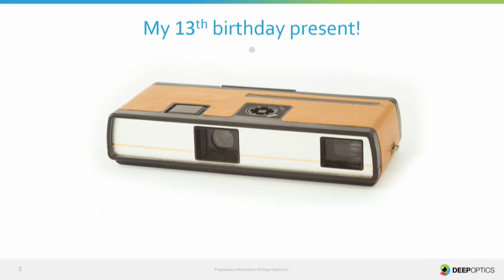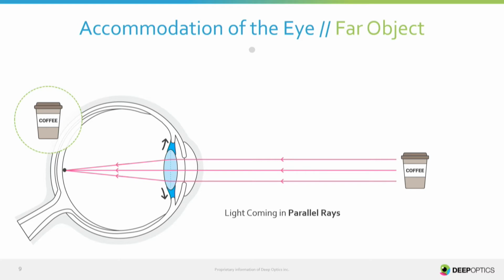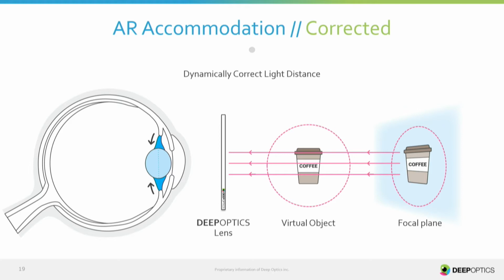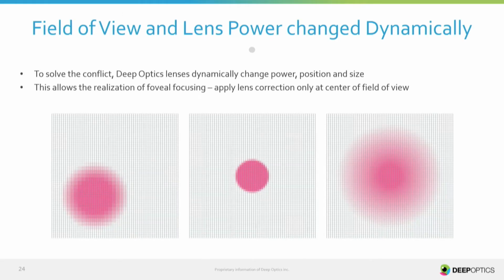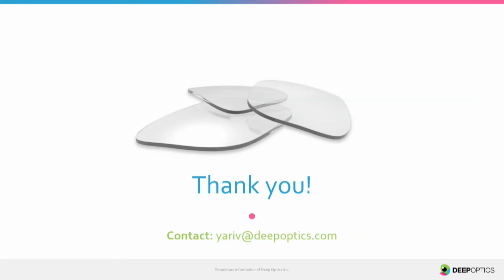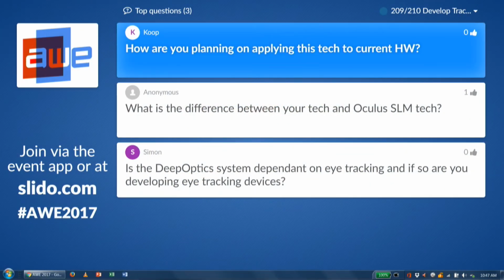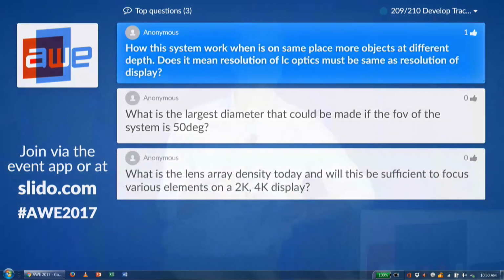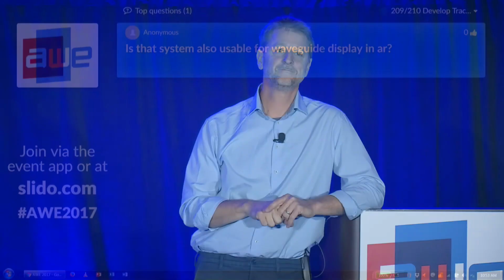Yariv Haddad (CEO, Deep Optics): Foveal Adaptive Optics - Large Aperture Liquid Crystal Lenses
A talk from the Develop Track at AWE USA 2017 - the largest conference for AR+VR in Santa Clara, California May 31- June 2, 2017.

Yariv Haddad (Deep Optics): Foveal Adaptive Optics - Large Aperture Liquid Crystal Lenses
Current AR/VR wearable devices suffer from the vergence-accommodation conflict. While the virtual content varies in depth and location over time, triggering the eyes’ accommodation reflex to focus to different focal planes, the image remains focused at a fixed depth away from the eyes (fixed focal plane). This conflict results in inferior vision experience, and causes discomfort and visual fatigue, especially for near tasks with VR/AR. Adaptive lenses are proposed to address the vergence-accommodation conflict, since they allow to dynamically control the display’s focal plane distance